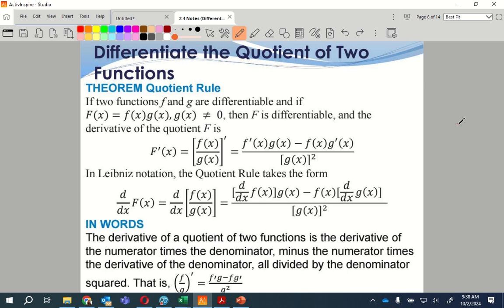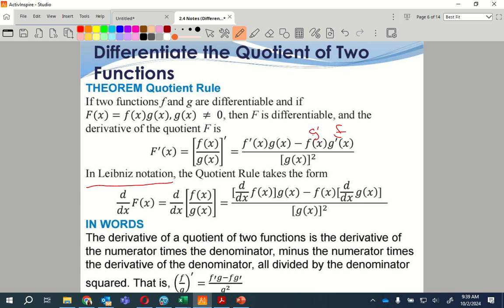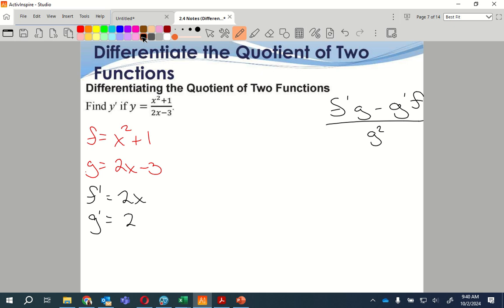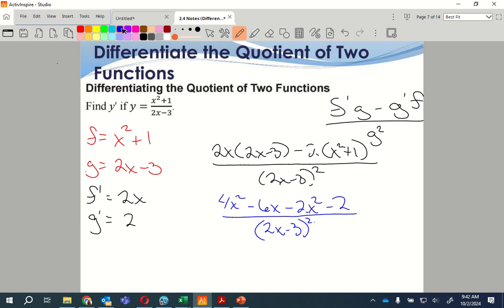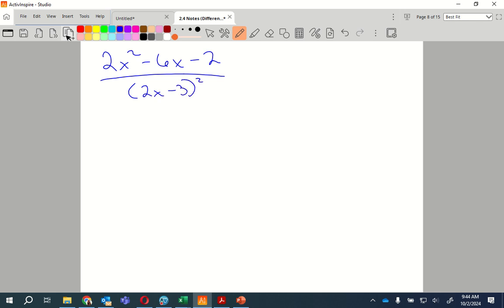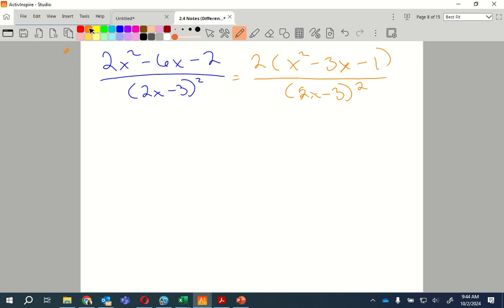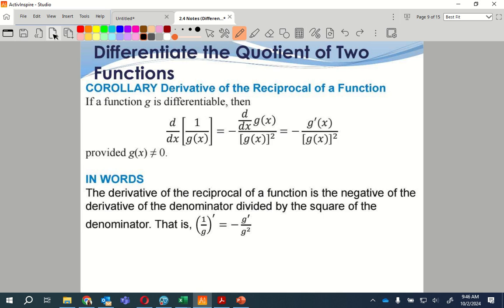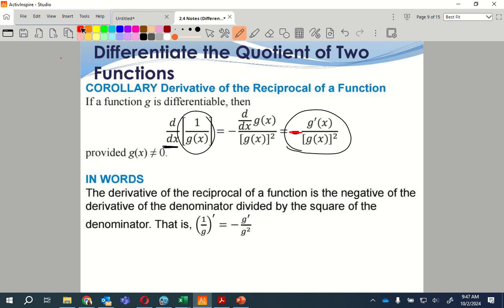2.4 Differentiating the Product and the Quotient of Two Functions; Higher Order Derivatives B